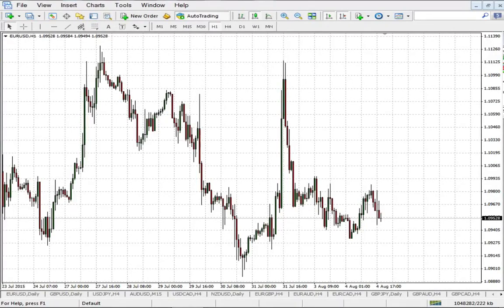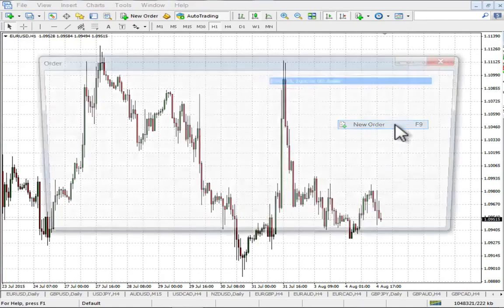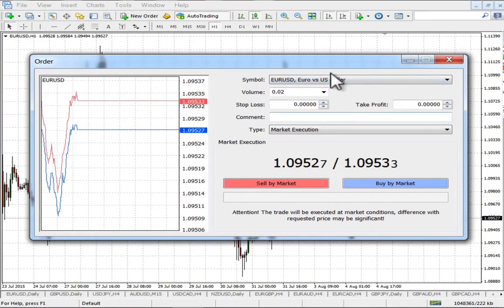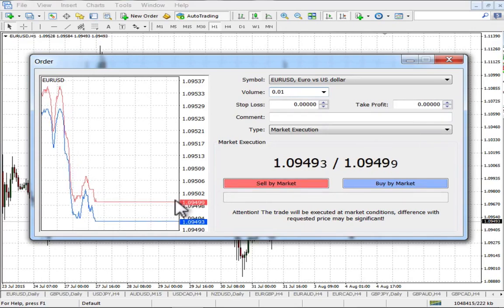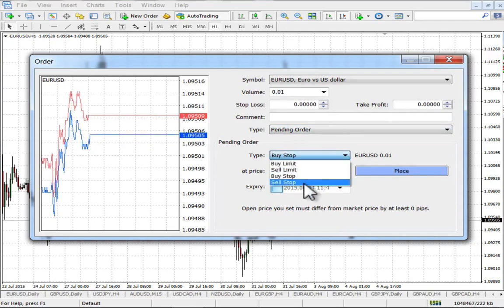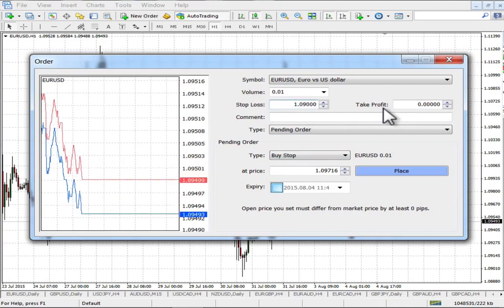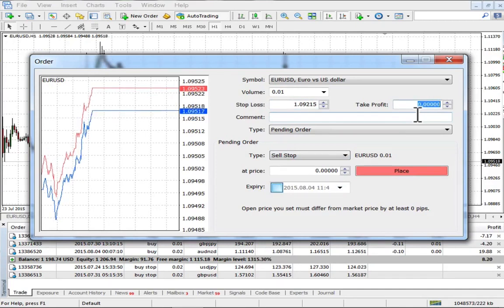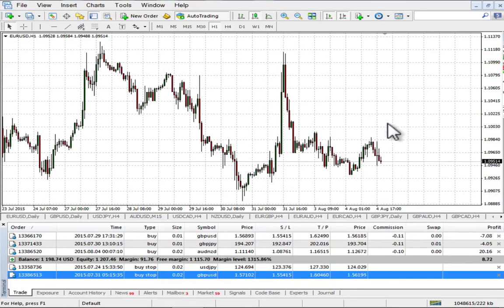WITH BRIGHTER DIGITAL GROUP, GET TO KNOW How To Place A Forex Trade Using Meta Trader 4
How to place a FOREX TRADE using Meta Trader 4 (MT4).